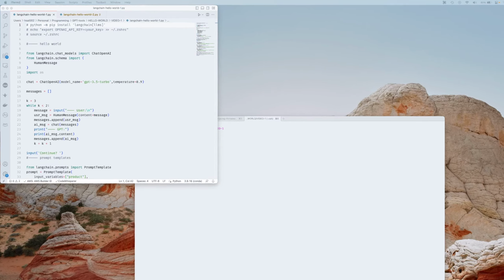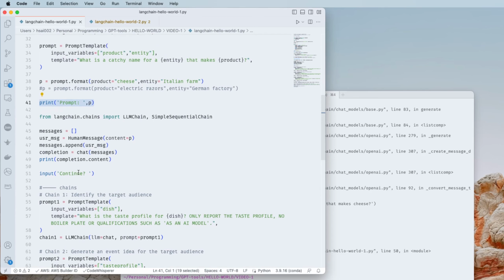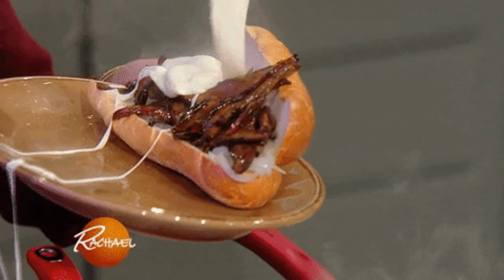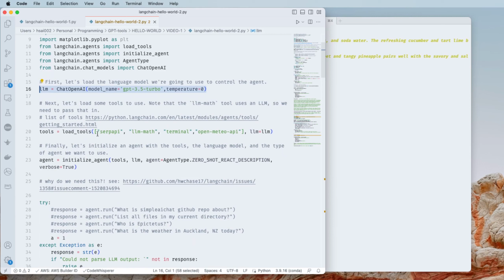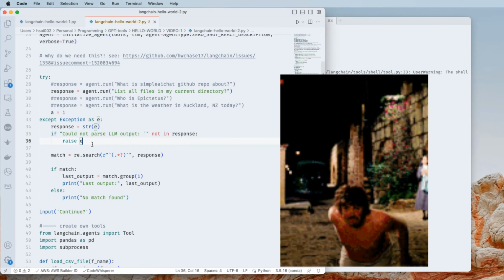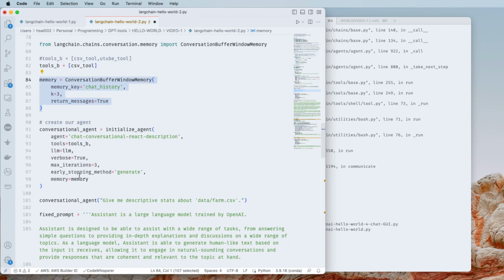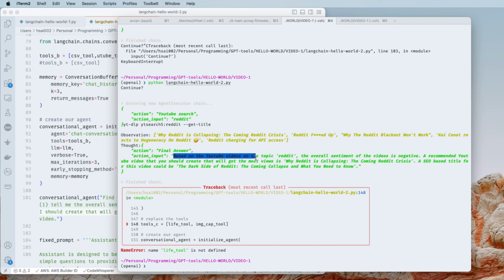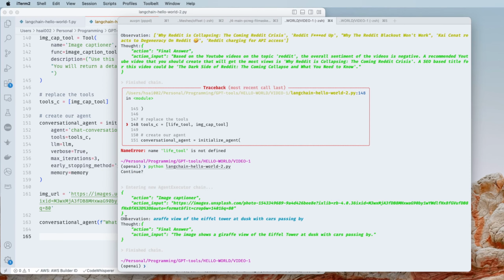Give your GPT superpowers with Langchain: self-made plugins!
In this video, I will show you how to use LangChain to create self-made plugins.

– Timestamps